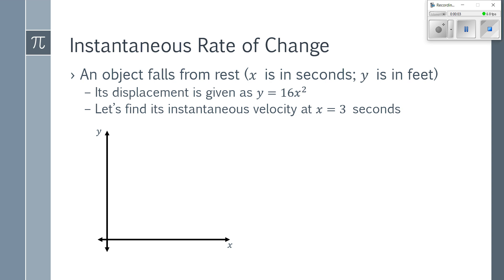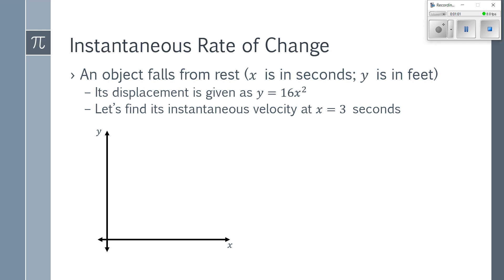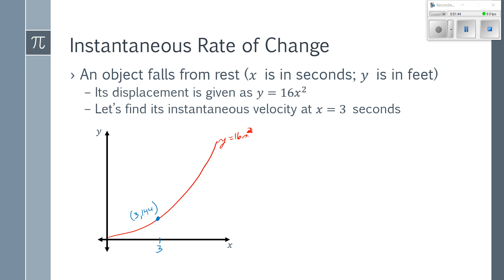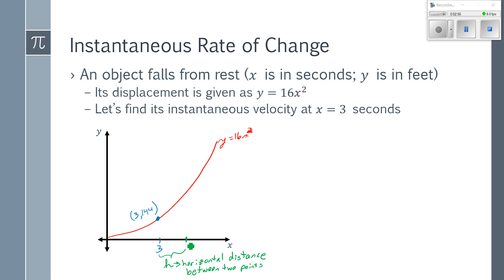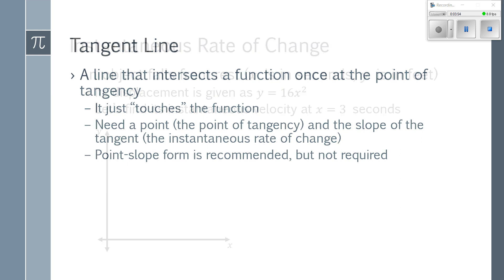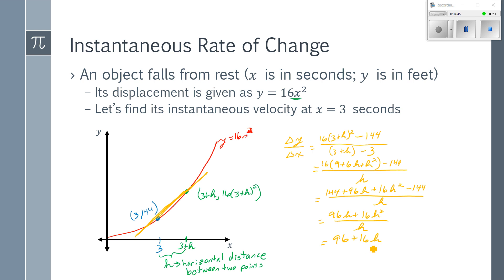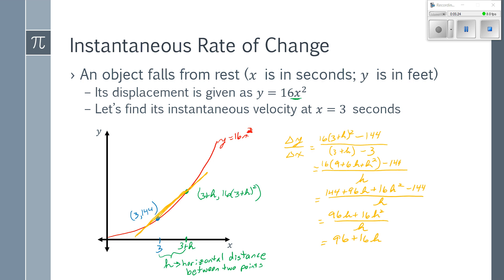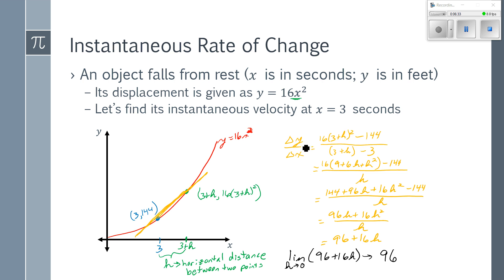Instantaneous Rate of Change (Section 2.4)